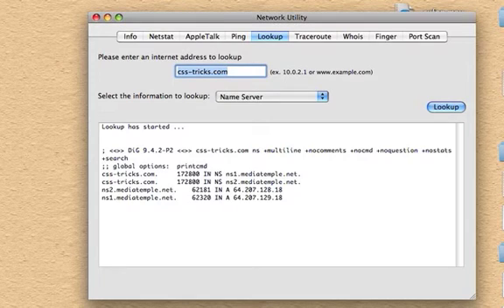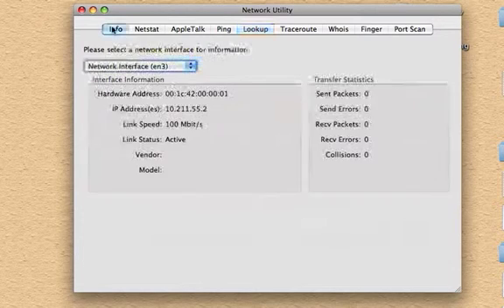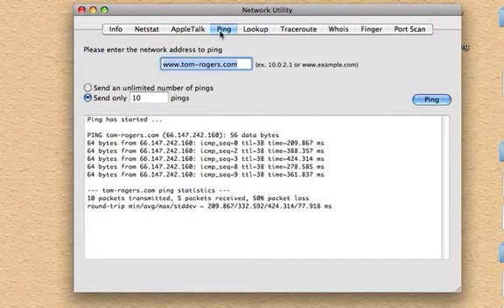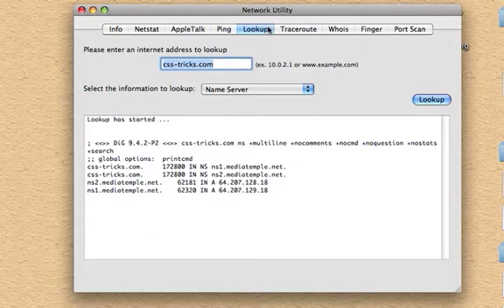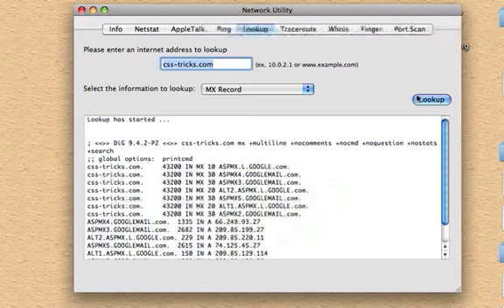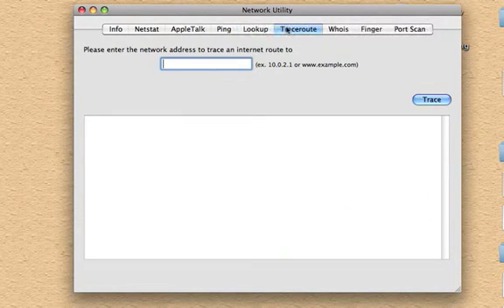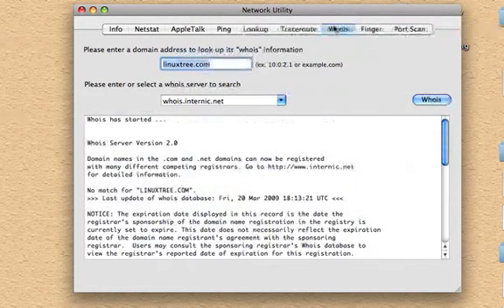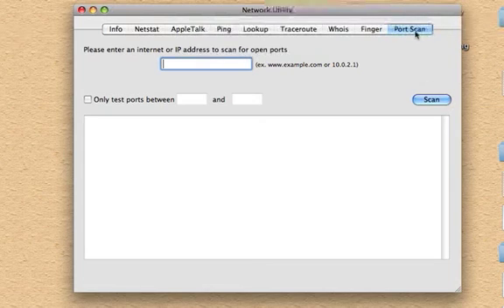Mac Tip - Networking Tools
- Just wanted to share with you some awesome networking tool I discoverd.